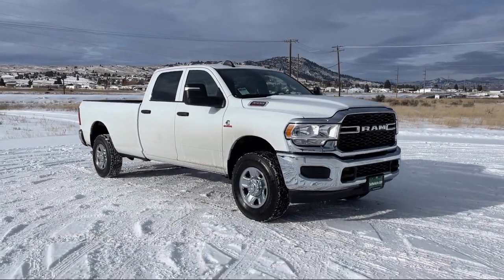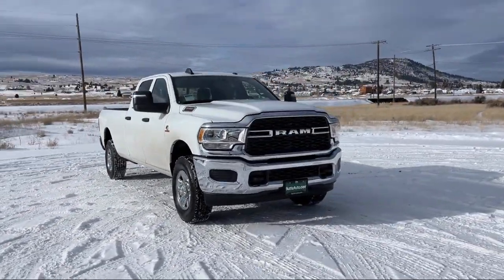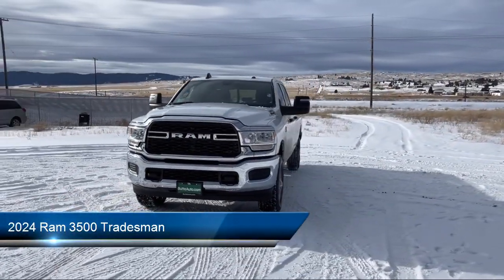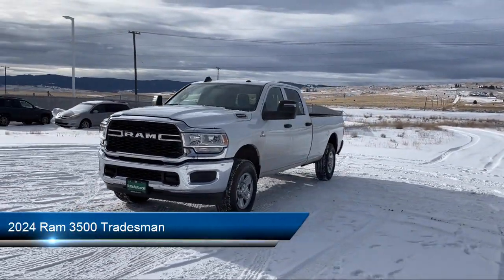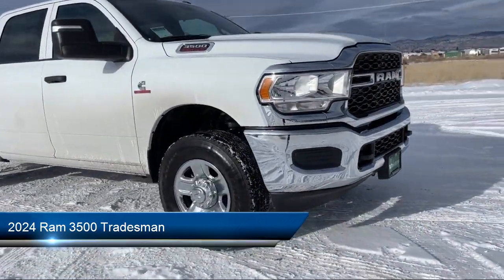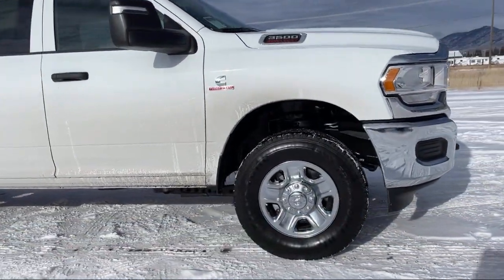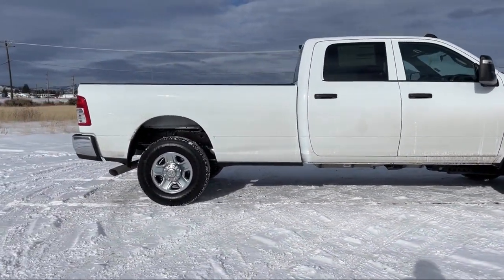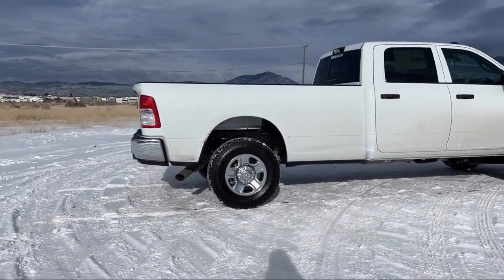2024 Ram 3500 Tradesman Butte Anaconda Helena Bozeman Dillon Missoula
2024 Ram 3500 Tradesman Stock Number: D213 Vin:3C63R3GL7RG214830.